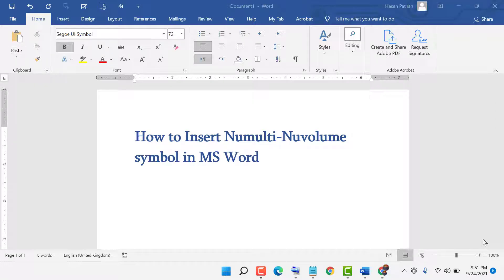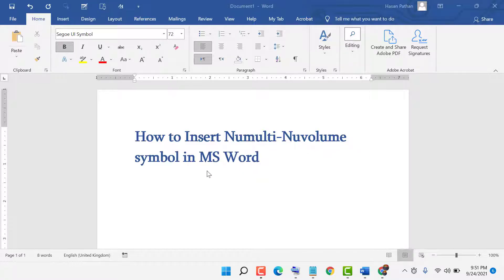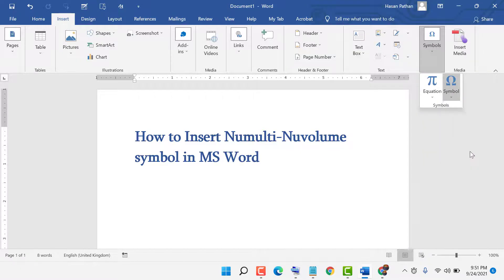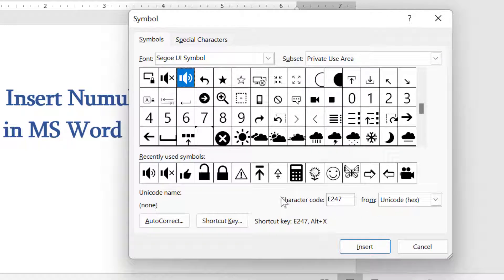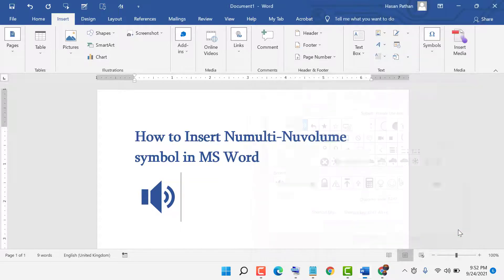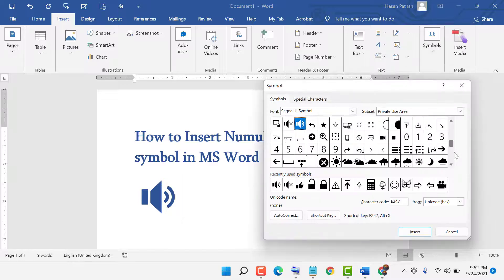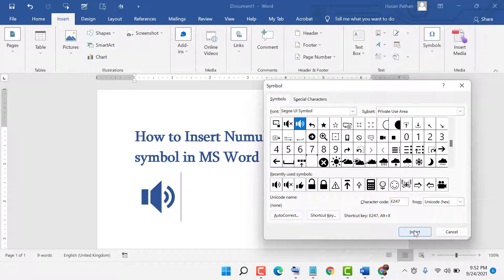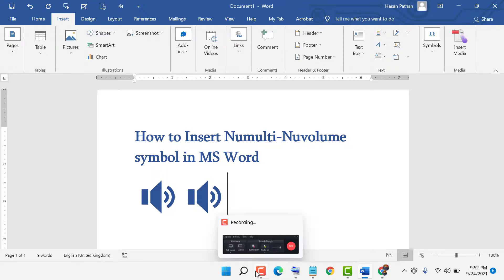How to insert sound symbol in ms word